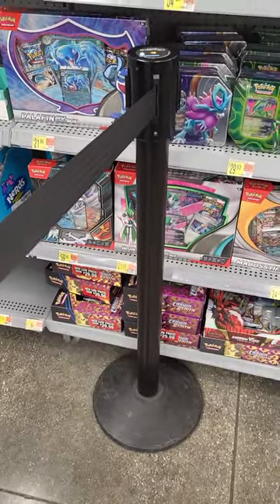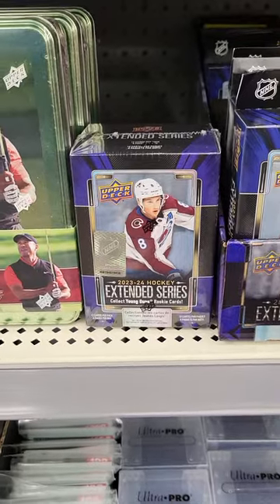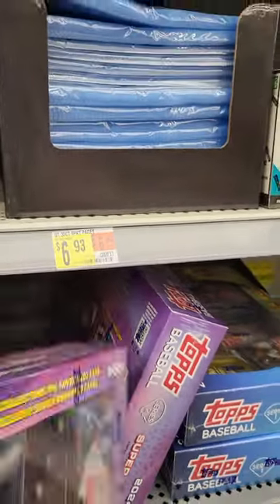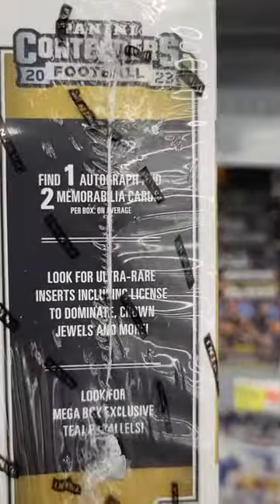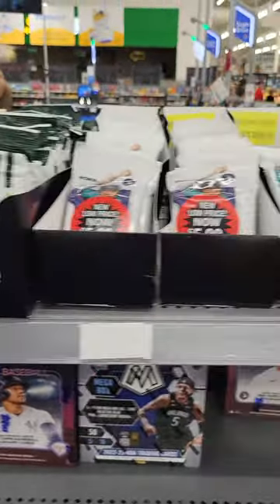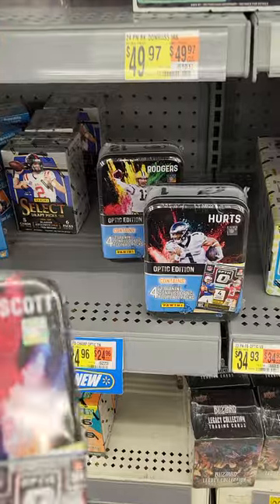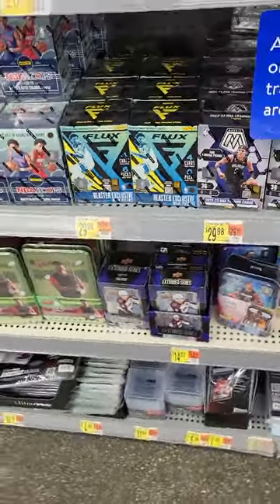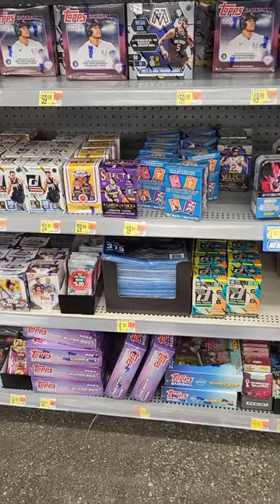Walmart Sports Card restock..New 🏒 ⚾️🏈🔥🔥